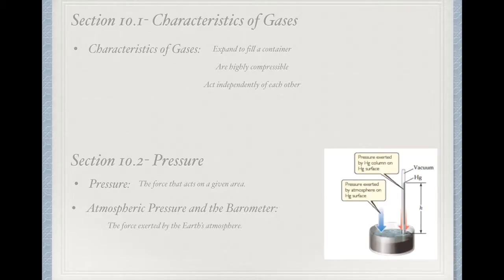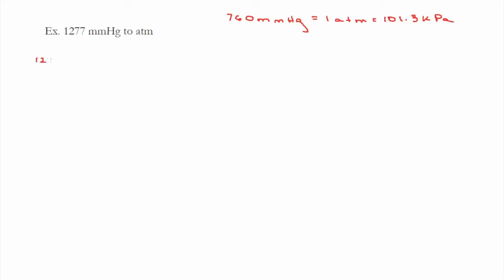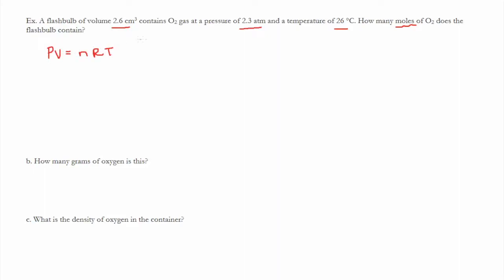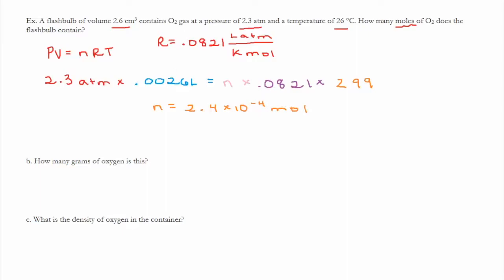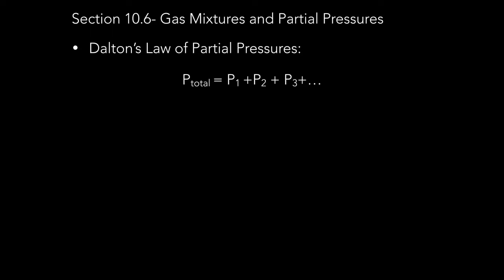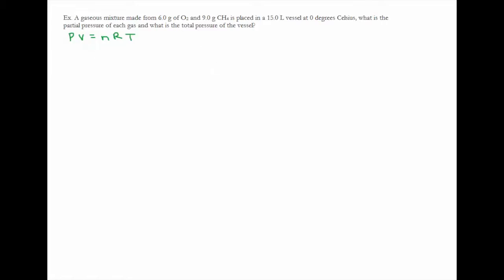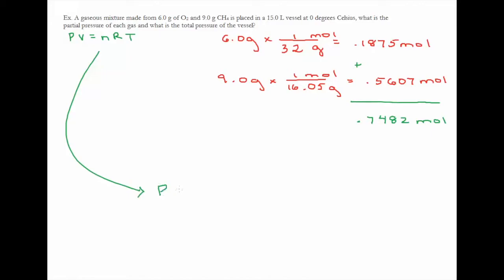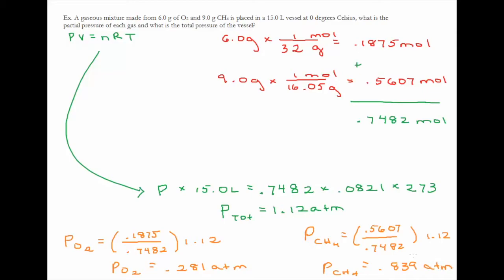AP Chemistry 2017 Summer Video #6